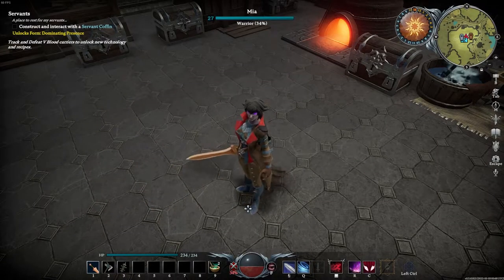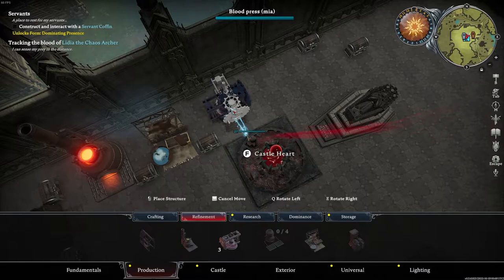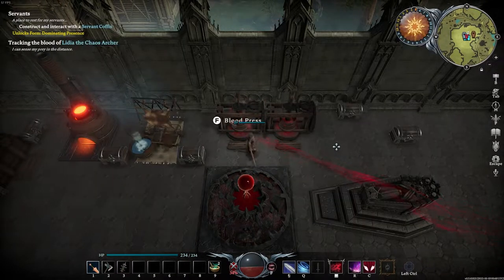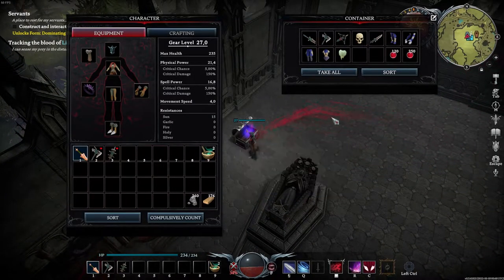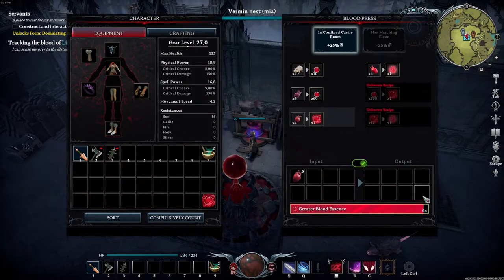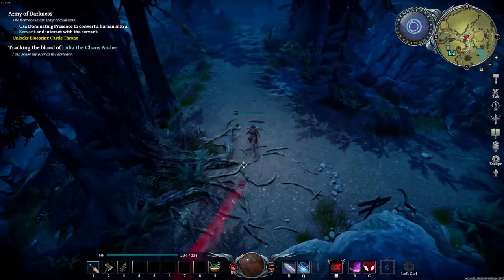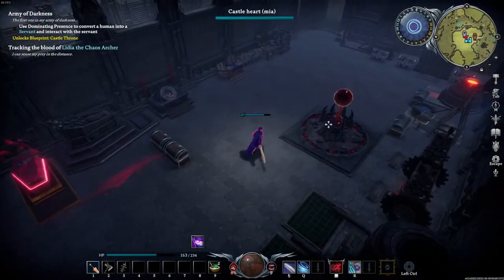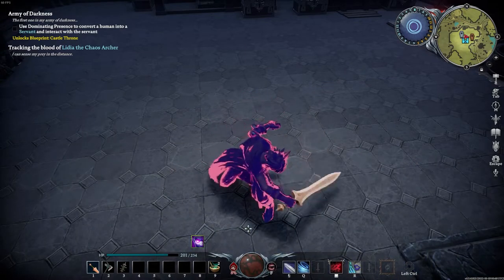BLOOD PRESS (Lets Try) V RISING Gameplay P13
Welcome to V Rising. This is a V Rising solo lets play. Today on V Rising, we set out to hunt Rufus the Foreman V-Blood boss and defeat him.

BLOOD PRESS (Lets Try) V Rising

Welcome to V Rising. Awaken as a vampire. Hunt for blood in nearby settlements to regain your strength and evade the scorching sun to survive. Raise your castle and thrive in an ever-changing open world full of mystery. Gain allies online and conquer the land of the living

- ♪ in-game song♪ -

- ♪ Outro ♪ -